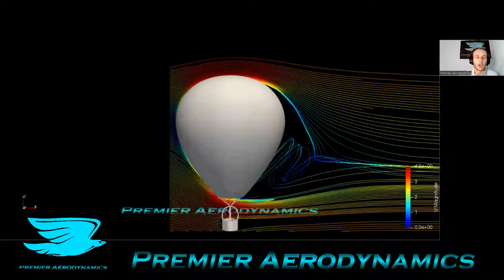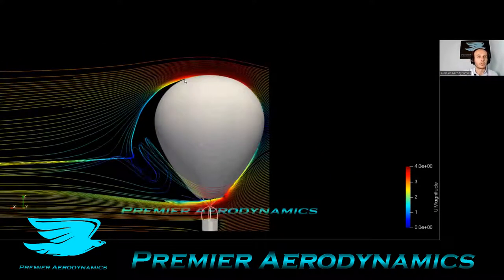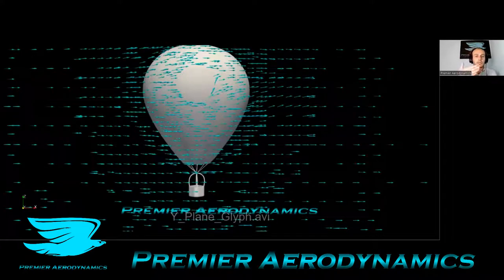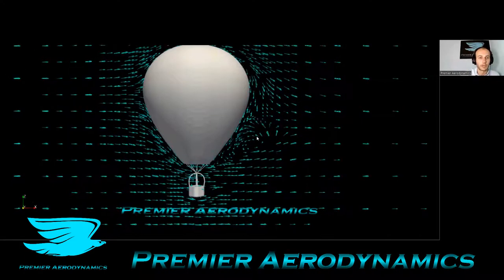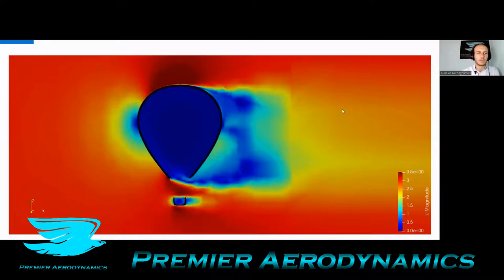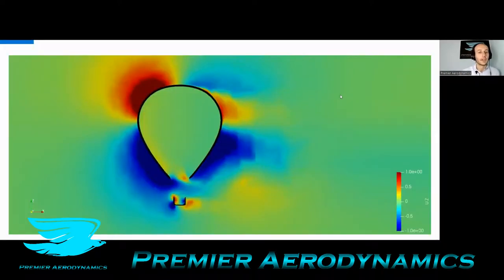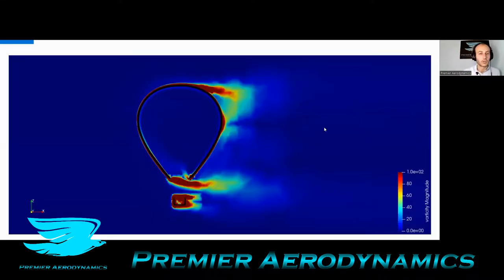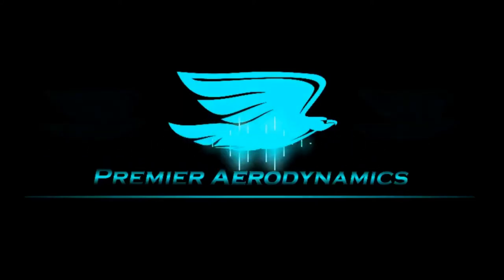Hot Air Balloon Aerodynamics Are Pretty Interesting!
Hot Air Balloons are pretty simple, right? Wrong! Their aerodynamics are actually pretty cool!